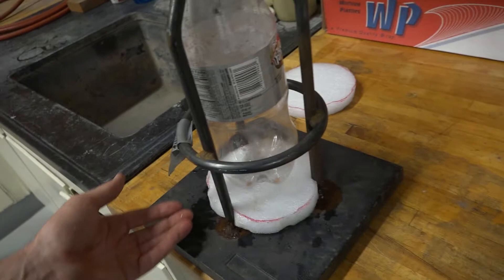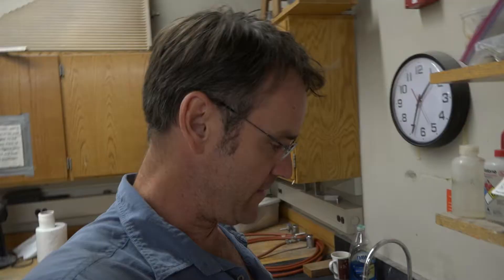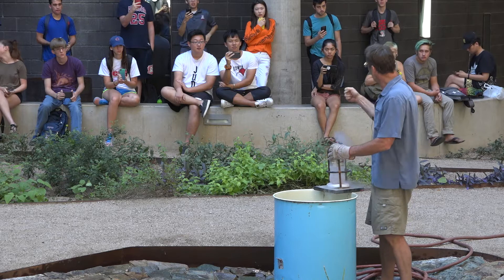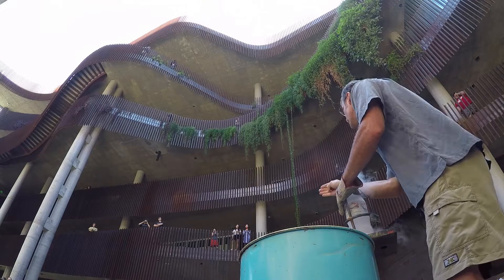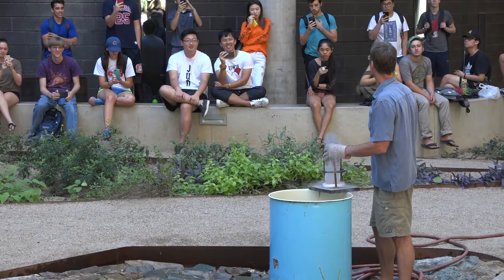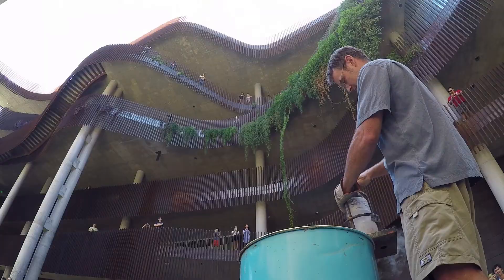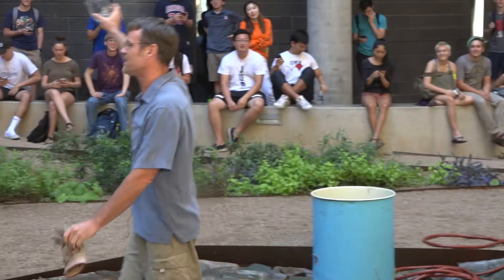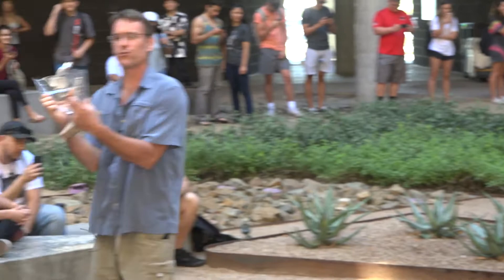Volcano demonstration in 55 gallon barrel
Today's demo for an intro to geology course illustrating magma viscosities and how this shapes volcanic eruptions.